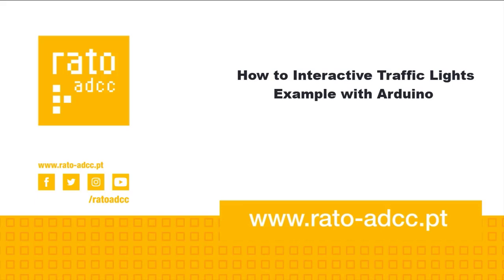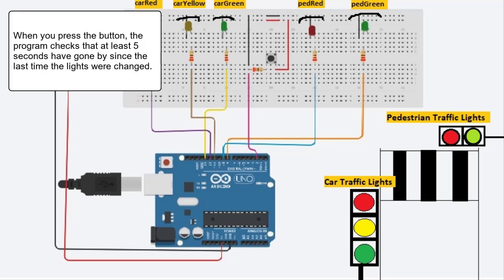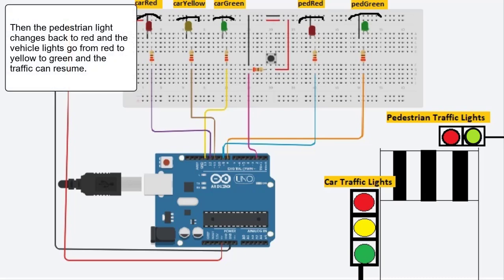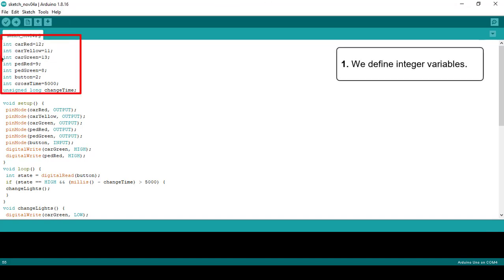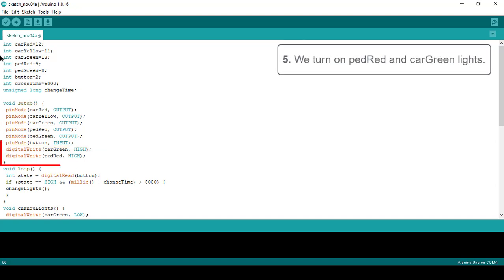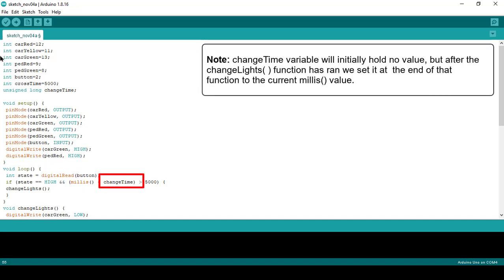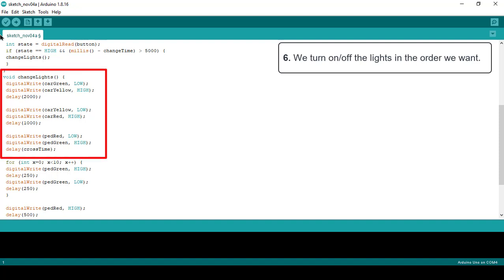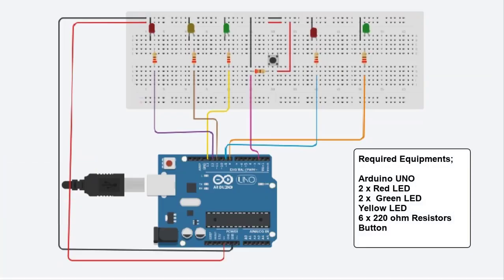How to create interactive traffic lights in Arduino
📒 Video made by Gulcan Alp under the program European Solidarity Corps.